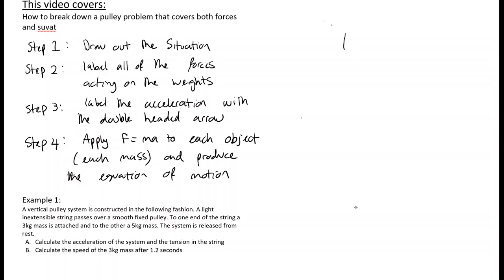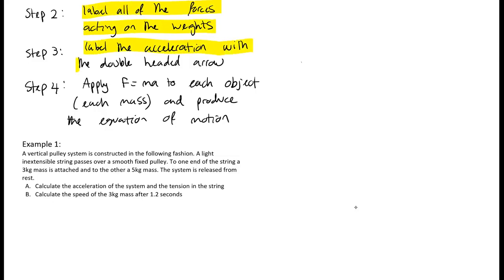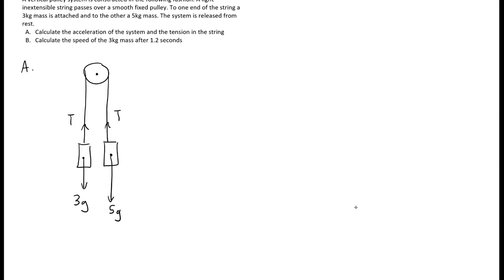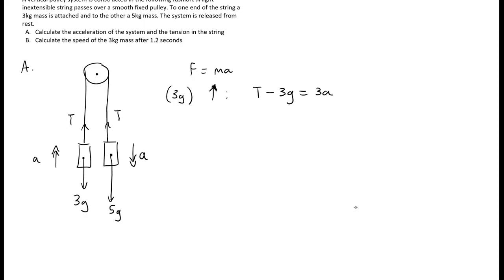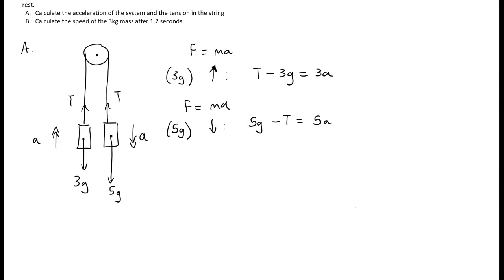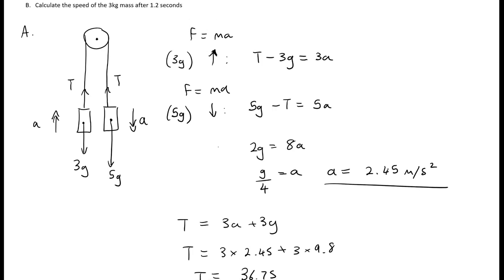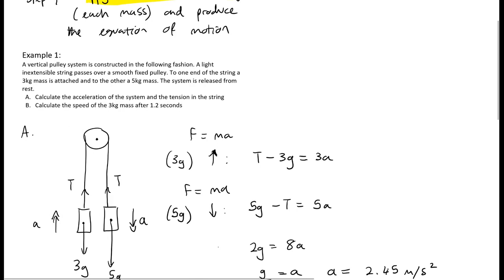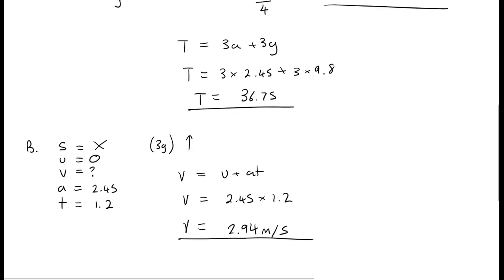Pulleys 1 A Level Maths Mechanics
This video introduces a clear four step method to for solving the majority of pulley questions. E1